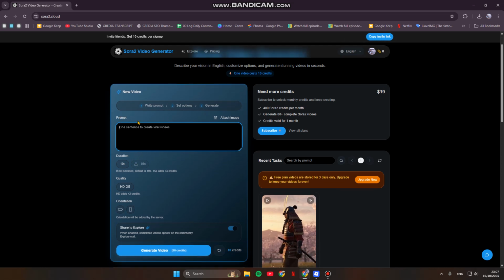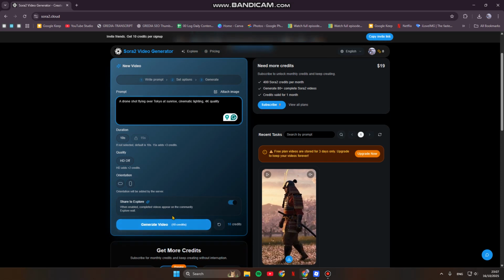Sora 2 Is Here! - How to Create Cinematic AI Videos with ChatGPT’s New Text-to-Video Tool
Meet Sora 2 — OpenAI’s most powerful AI video generator yet! 🎬 In this step-by-step tutorial, you’ll learn how to use ChatGPT’s new video feature to turn your ideas into stunning cinematic clips in seconds.

🤖 Full guide to using Sora 2 inside ChatGPT
🎥 Create ultra-realistic cinematic AI videos fast
⚡ Tips for perfect prompts and 4K quality
💡 No editing skills or setup needed!